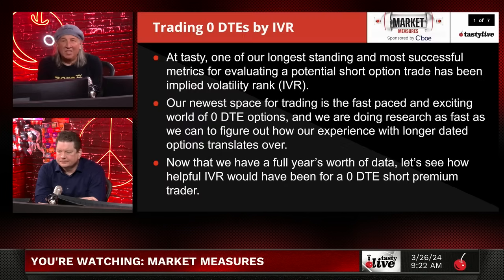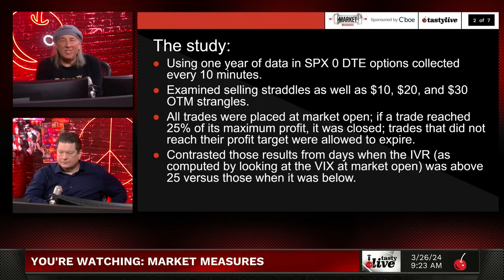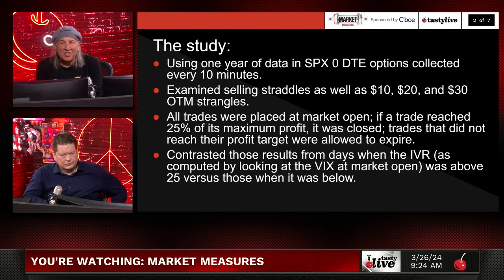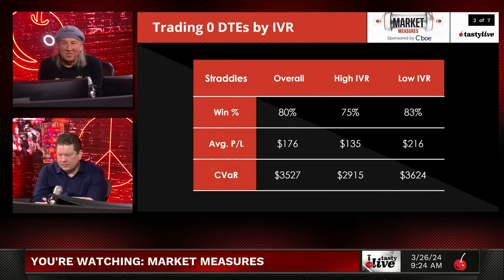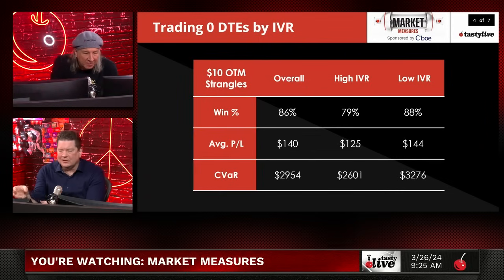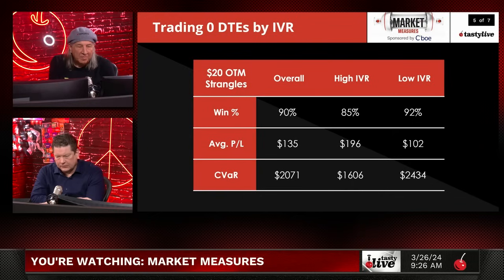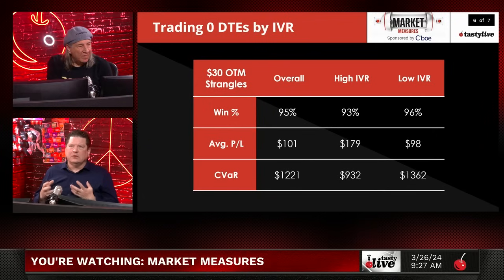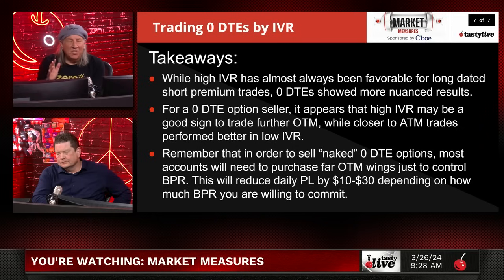Trading 0 DTEs By Volatility